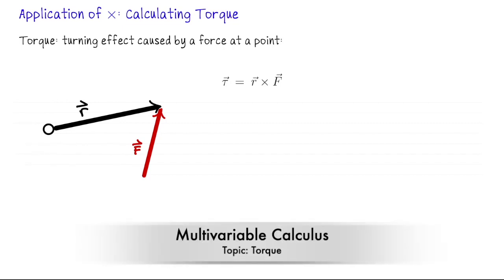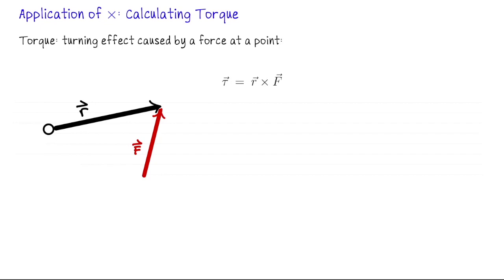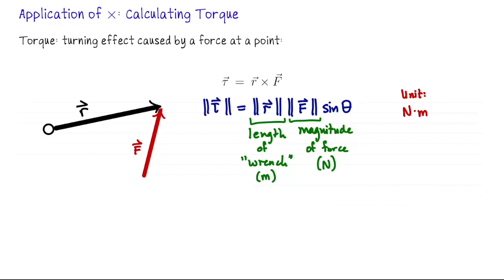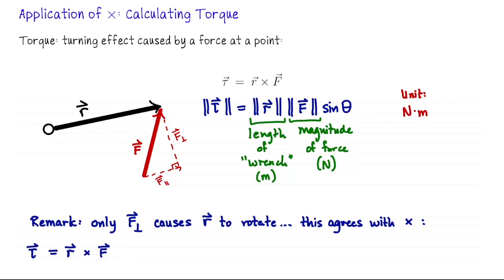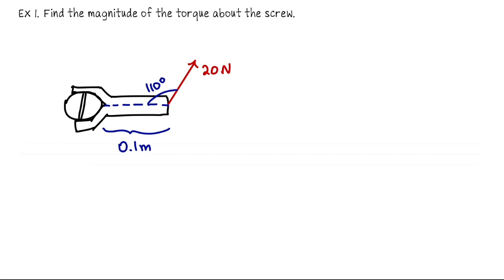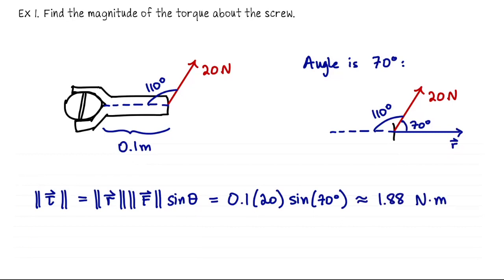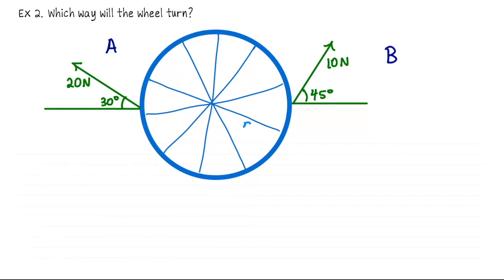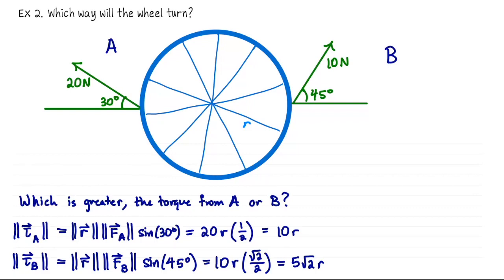Torque, Multivariable Calculus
(Unit 1 Lecture 12) In this lecture, we look at an application of the cross product in physics: calculating torque. Torque is the measure of the turning effect caused by applying a force to an object, such as a wrench or a faucet handle. We compute torque using the cross product of the position vector and the force vector.

The concept of torque is essential in understanding the mechanics of rotational motion and is widely applicable in various fields, including engineering and physics.

Key Points
1. Torque Definition: Torque is defined as the cross product of the position vector 𝑟⃗  and the force vector 𝐹⃗ : 𝜏=𝑟⃗ ×𝐹⃗ . It measures the rotational effect of a force on an object.
2. Magnitude of Torque: The magnitude of torque is given by ‖𝑟⃗ ‖⋅‖𝐹⃗ ‖⋅sin(𝜃), where ‖𝑟⃗ ‖ is the length of the object, ‖𝐹⃗ ‖ is the magnitude of the force, and 𝜃 is the angle between 𝑟⃗  and 𝐹⃗ .
3. Orthogonal Decomposition: The force vector is orthogonally decomposed into parallel and perpendicular components relative to 𝑟⃗ . Only the perpendicular component contributes to torque.
4. Practical Examples: The lecture includes examples demonstrating how to calculate torque in different scenarios, emphasizing the role of the angle between the force and position vectors.
5. Unit of Torque: Torque is measured in newton-meters (Nm).